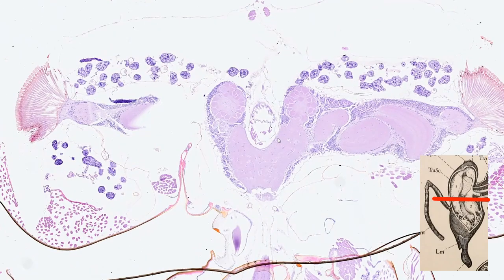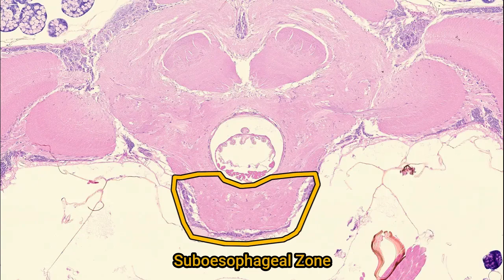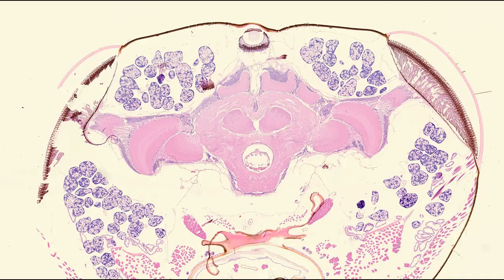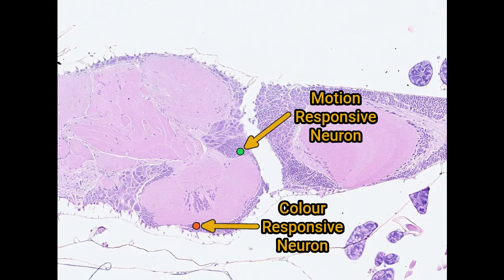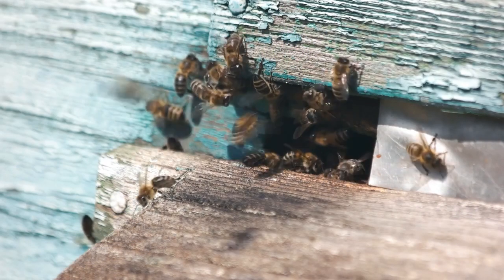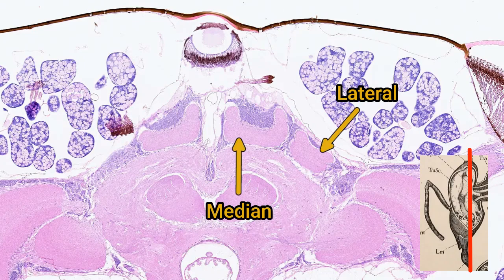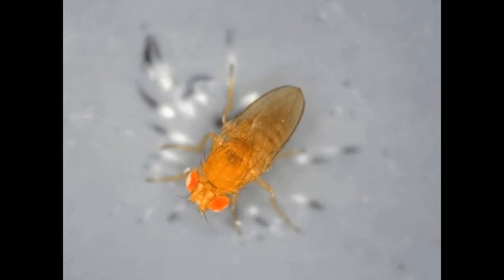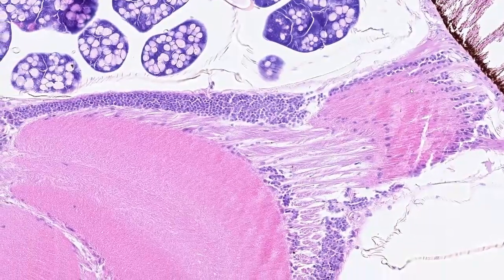Hive Mind: Bee Brain Anatomy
Bee brains are small, very small, but that little package packs a punch of processing power. Here's a video about bee brains - in short, they may be teensy but they're not pea brained.

00:00 Introduction to Bee Brain Anatomy
00:12 Histology and Brain Sections
00:55 Sensory Information and Antenna Lobes
02:03 Taste and Feeding Behaviors
03:15 Visual Processing in Bees
04:39 Higher Processing Centers
05:07 Central Complex and Path Integration
05:58 Mushroom Bodies: Learning and Memory
07:02 Comparative Insect Neuroanatomy
08:17 Conclusion